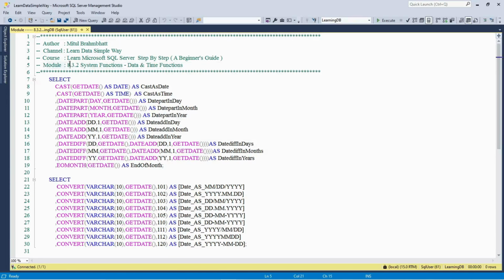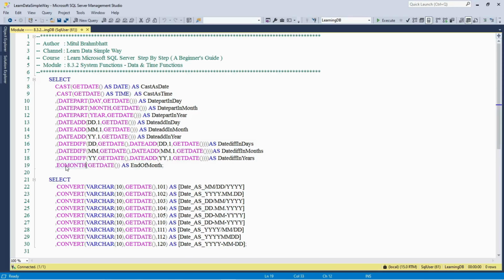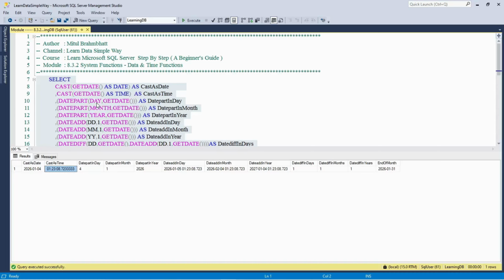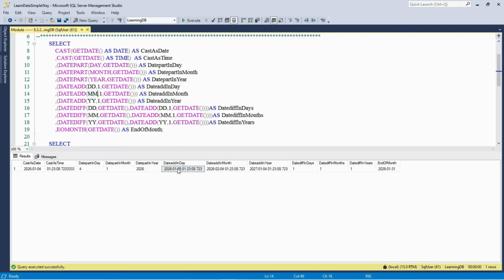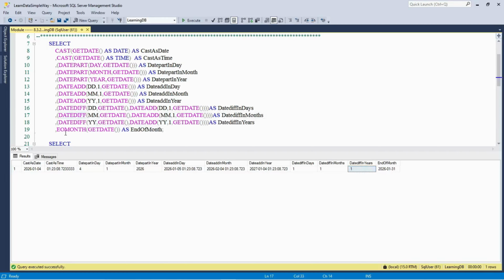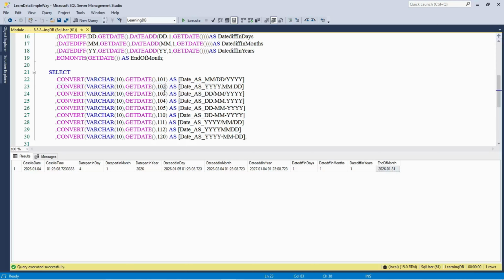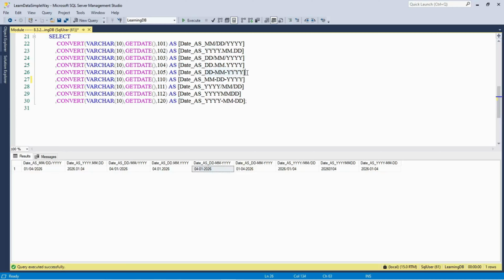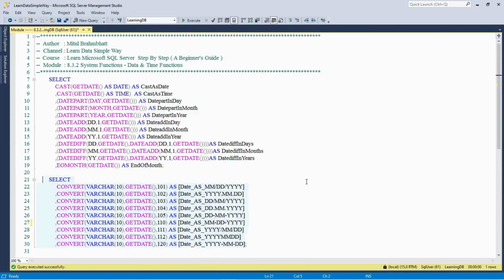Module 8.3.2 - Functions - Date & Time Functions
Hello Viewers,

This video introduces you to the Advanced SQL Concepts for "Functions - Date & Time Functions" used by Microsoft SQL Server in "Learn Microsoft SQL Server Step By Step" course by Learn Data Simple Way.